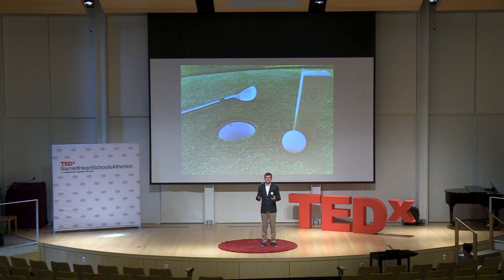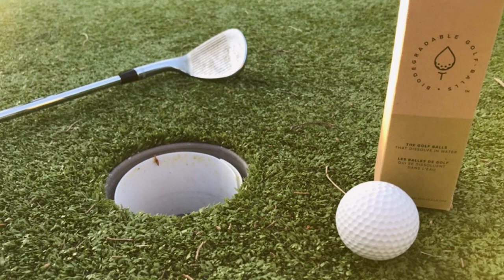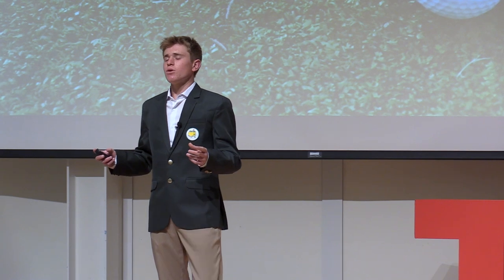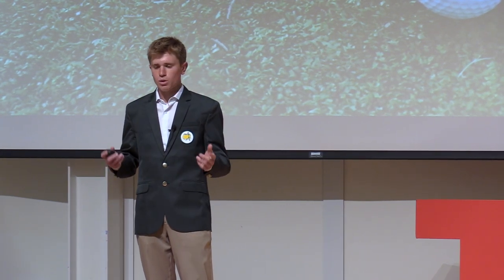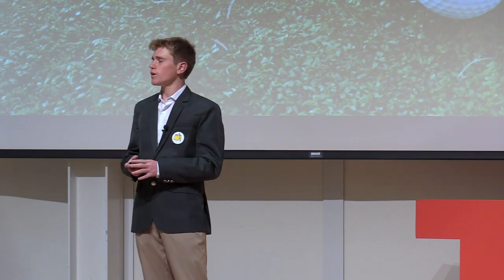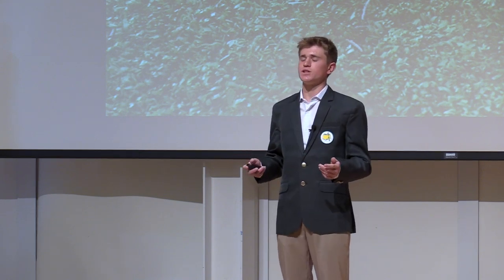Teeing Up for Sustainability | Nick Machicao | TEDxSacredHeartSchoolsAtherton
In his talk, Nick reveals the harmful impacts that both golf courses and golf balls have on the environment. However, he looks to a more sustainable future for golf as he offers innovative solutions that will allow for the continued enjoyment of golf.  Nick Machicao is a junior at Sacred Heart Preparatory. He has a passion for both golf and the environment. Nick enjoys traveling and playing golf whenever he can. This talk was given at a TEDx event using the TED conference format but independently organized by a local community.